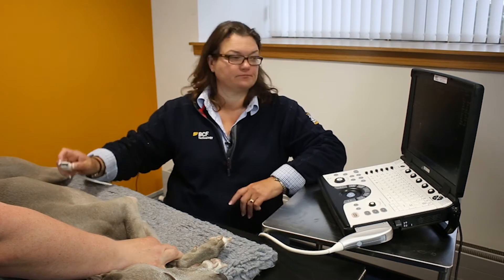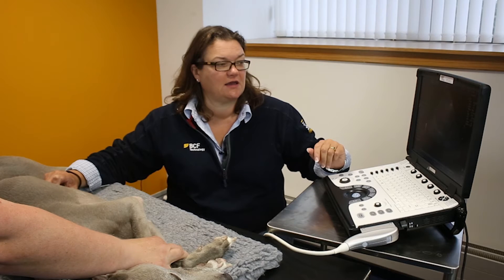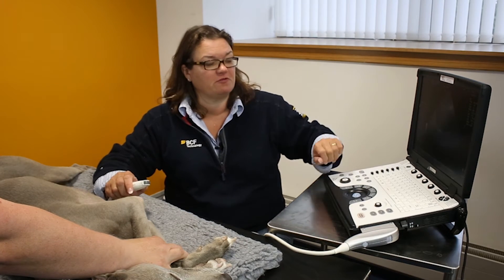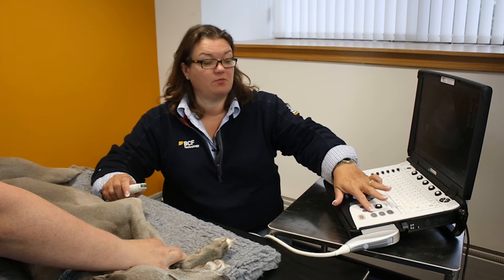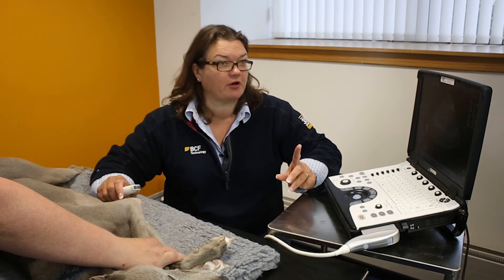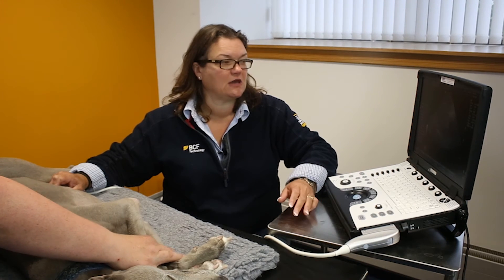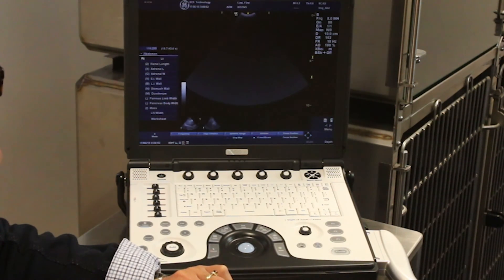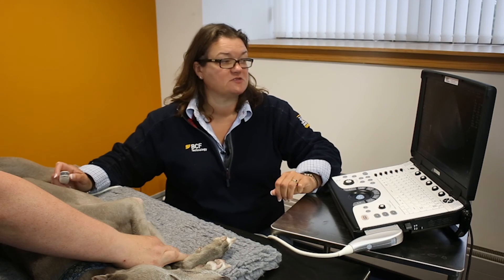How to save and store images and clips on the GE Logiq e veterinary ultrasound scanner